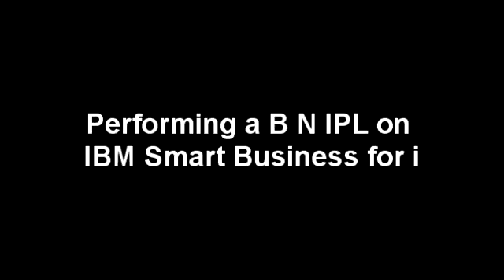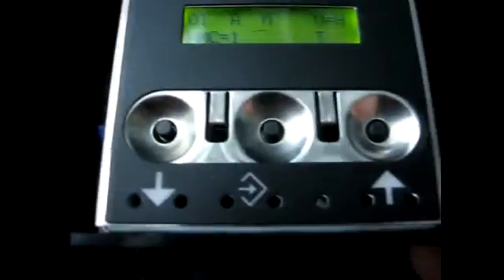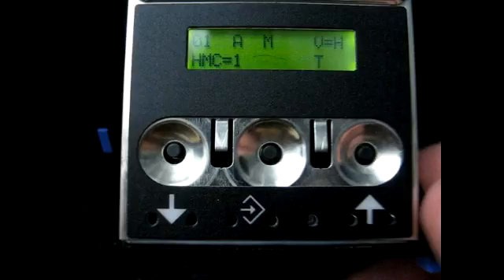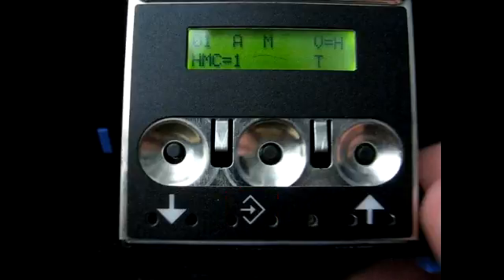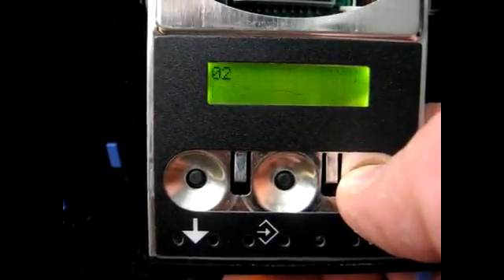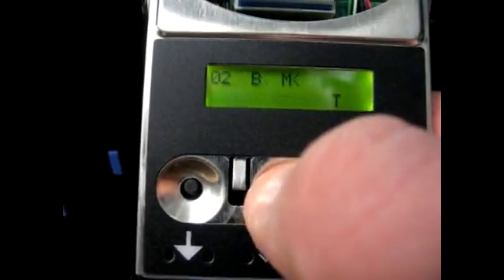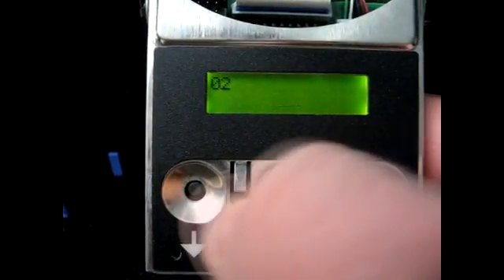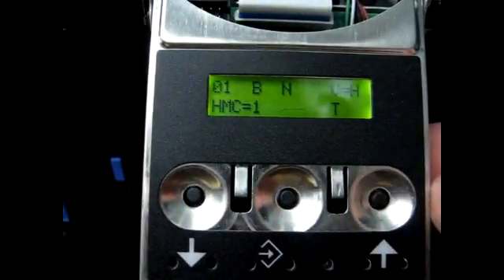Setting the IBM Smart Business system for 01 BN IPL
A brief tutorial on setting the IBM Smart Business on i panel to perform a 01 BN IPL.